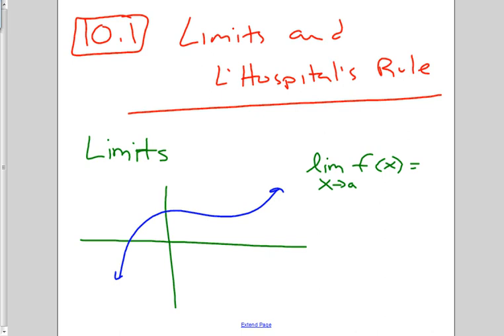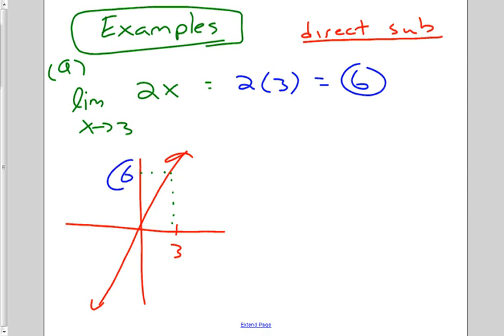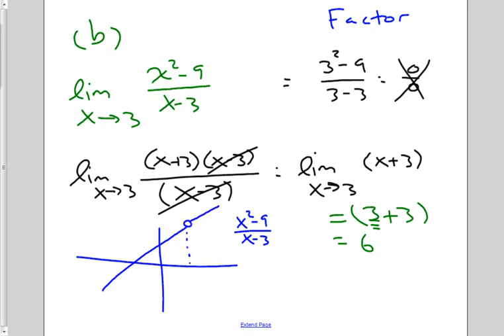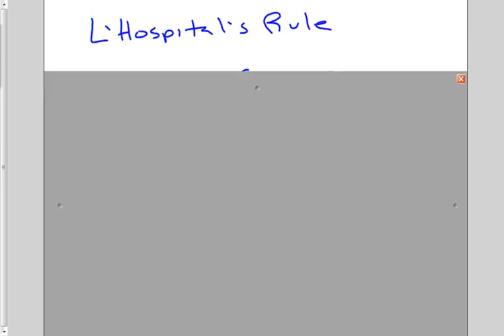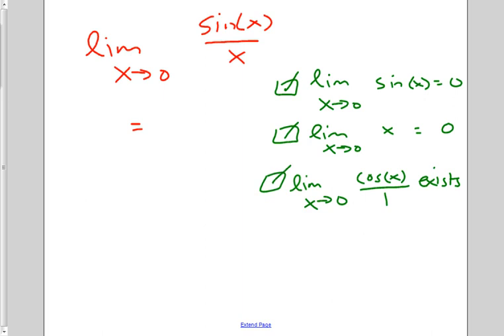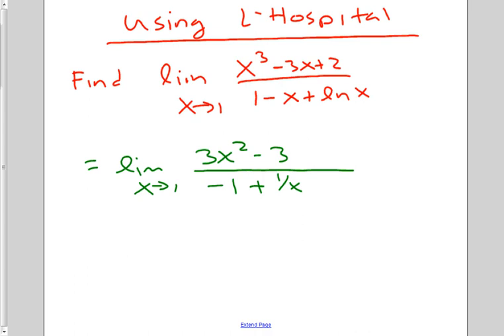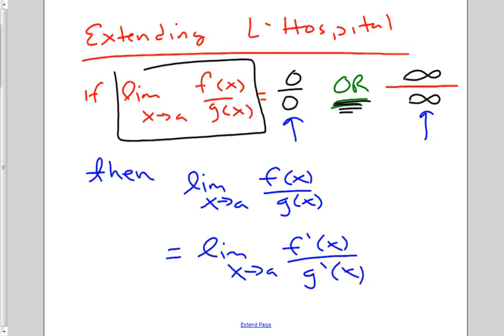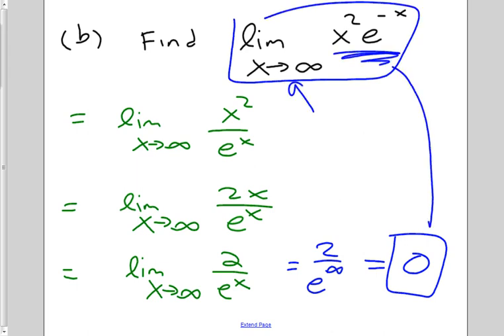10 1 LHospitals Rule